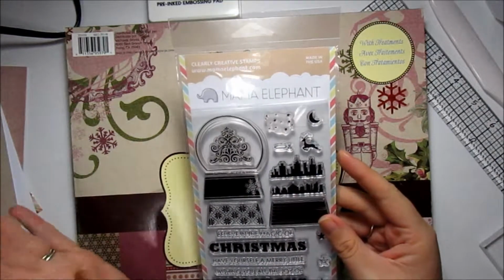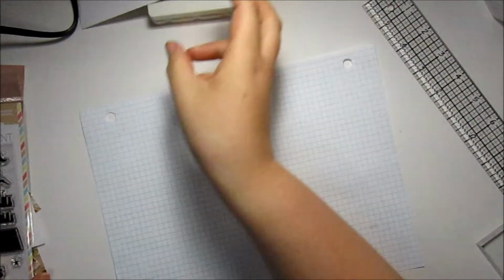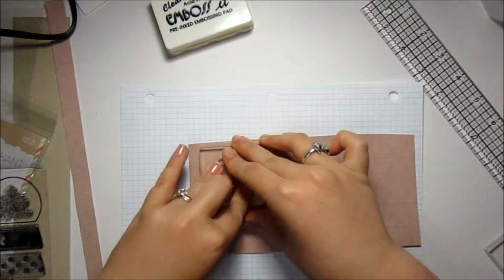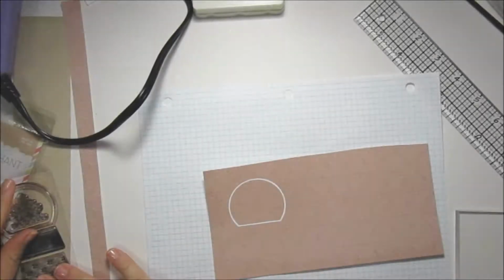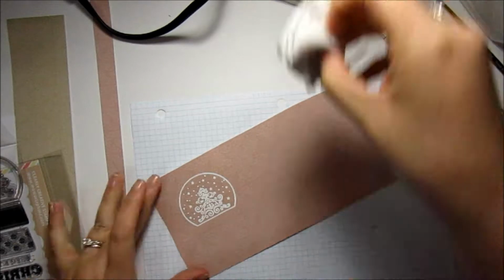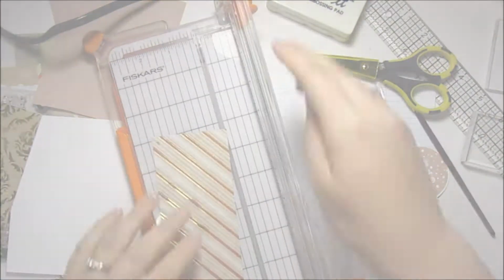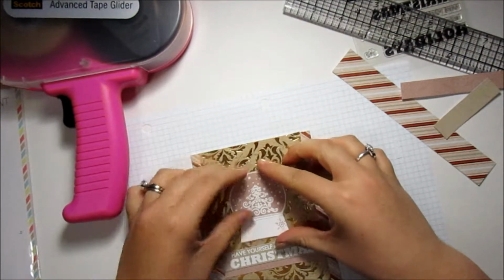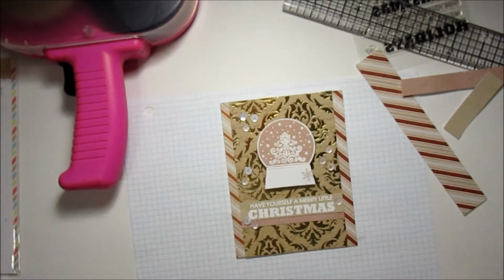Mama Elephant "Believe in Magic" Snow Globe Card.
I am loving this ME stamp set! So many possibilities! I've also used papers from an older 12 x 12 Recollections paper pad called the Ballet.

• *Neenah Classic Crest **110 LB** SMOOTH SOLAR WHITE Paper Pack 25 Sheets  ——
• *Fiskars Compact STAMPING PRESS Stamp Entire Project at Once! 02958  ——
• *American Crafts Zing! OPAQUE White Embossing Powder  ——
• *Martha Stewart MINI SCORING BOARD Score Craft Tool 42-05013 New 2012  ——
• *3M Scotch PINK ATG ADVANCED TAPE GLIDER 1/4"" Adhesive Glue Gun  ——